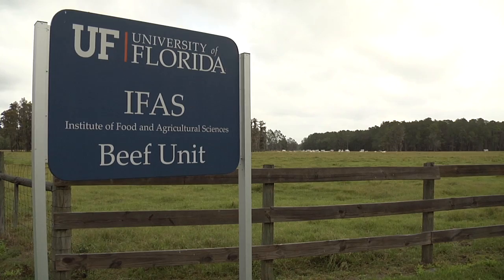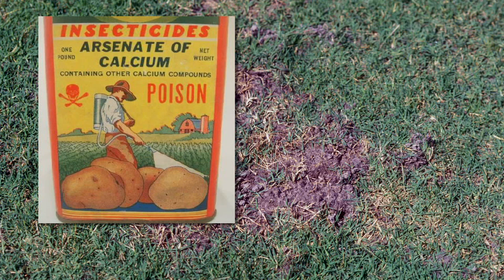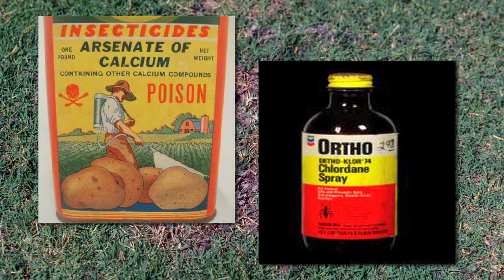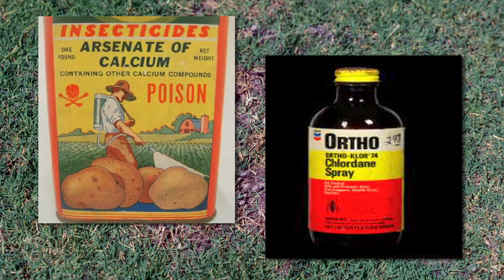Integrated Pest Management with Mole Crickets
UF/IFAS Associate Professor in Entomology, Dr. Ron Cave, discusses Integrated Pest Management (IPM) in Mole Crickets with Dr. Howard Frank, UF/IFAS Professor of Entomology and Paul Dixon, retired farm manager of the Beef Cattle Research unit near Gainesville, Florida.